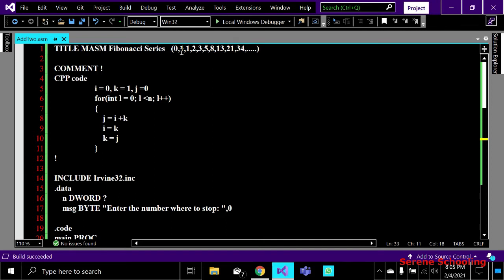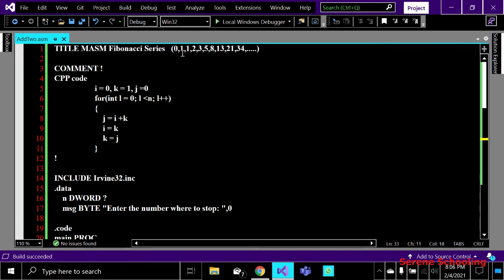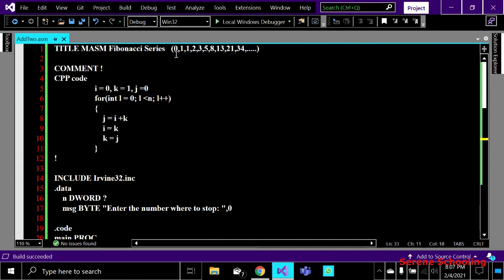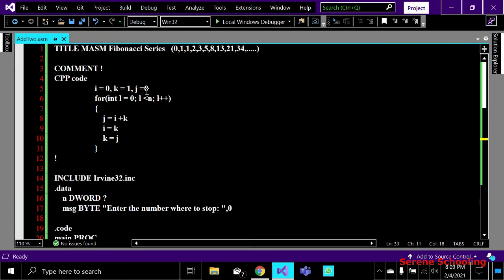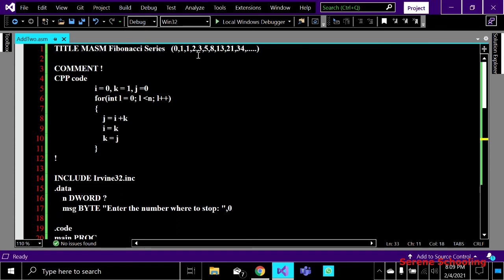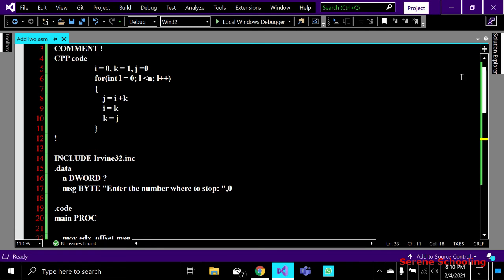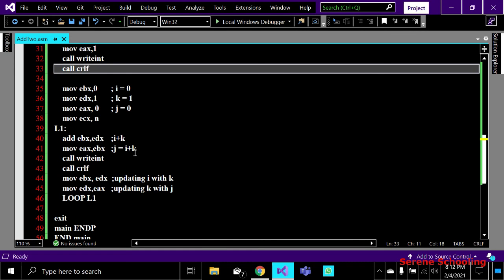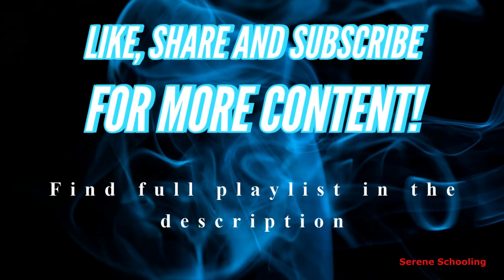Printing Fibonacci Series - Assembly x86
This video explains a program for printing Fibonacci series in assembly.